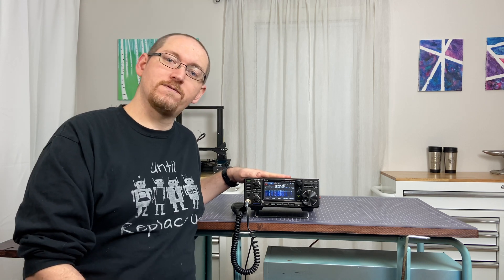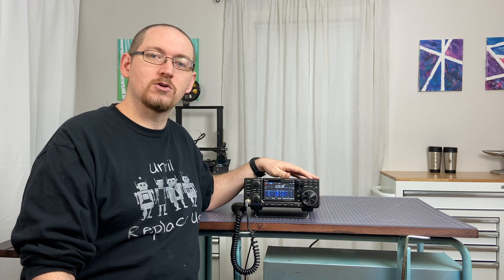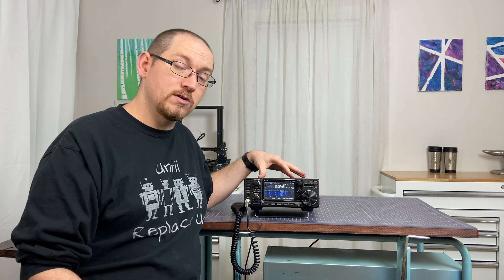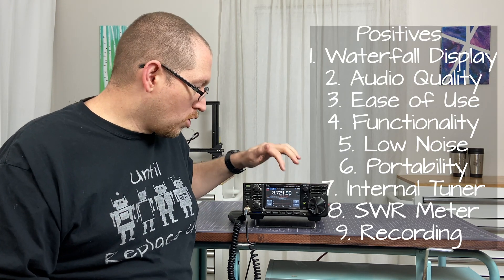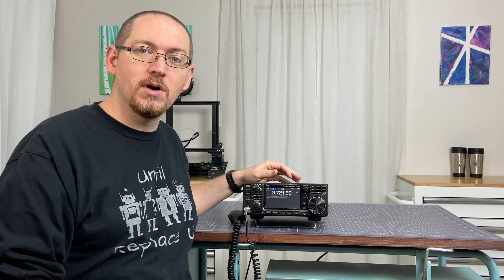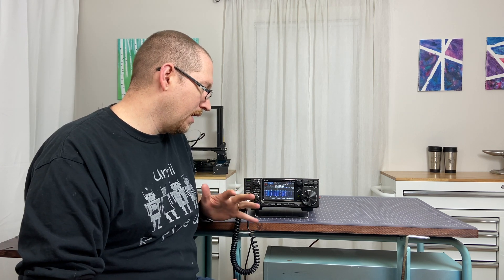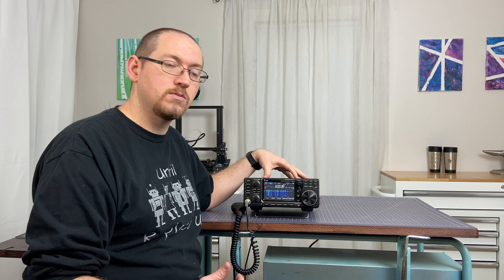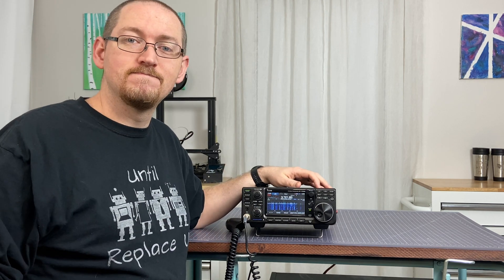Icom IC-7300 Review - After Two Years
** Update 3/1/2021** With the new firmware upgrade, my biggest two criticisms/wishes for the 7300 have been added and I'm thrilled! In this video when I talk about the scope/waterfall view being able to be improved upon, Icom rocked out the new scope band edges and scroll feature. My only other suggestion for improvement was for presets, and Icom added a place for that too! **

If you are new to Ham Radio and unsure if the Icom 7300 is the right radio to start with, this video is for you. The IC-7300 was my very first radio, and after putting it to work for two full years, I finally decided to give it a review.